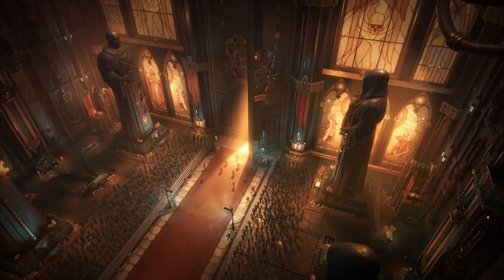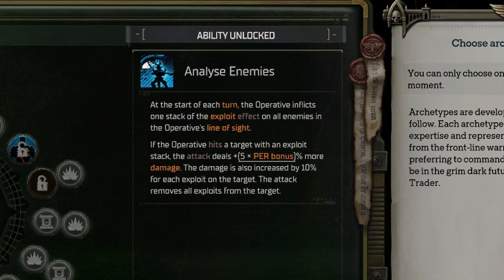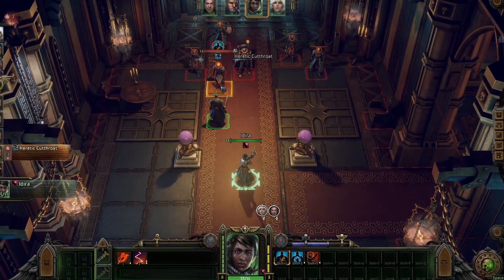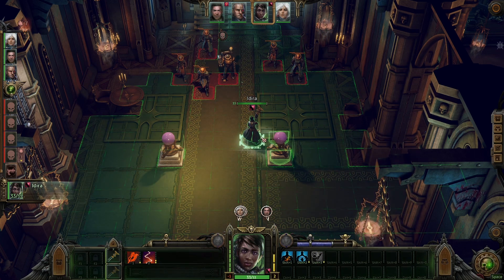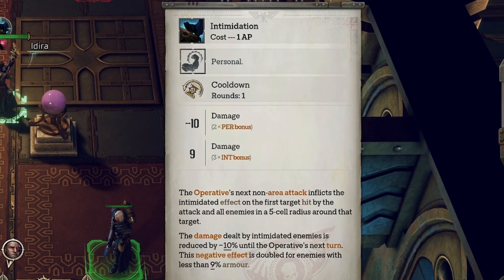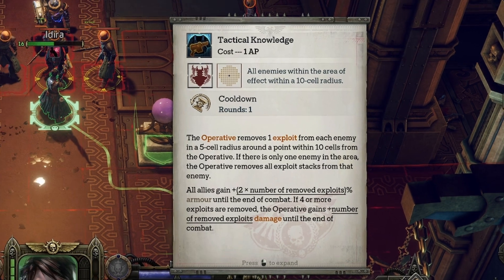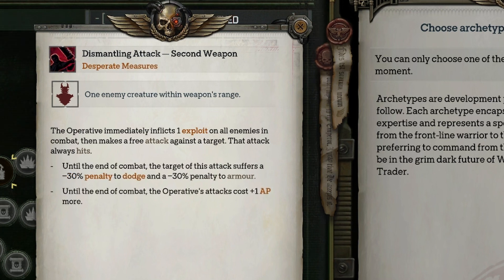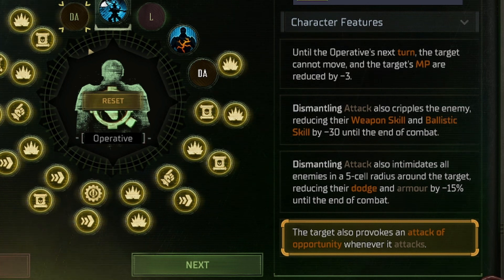Warhammer 40k Rogue Trader | Operative Archetype Unique Class Abilities/Features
Warhammer 40K: Rogue trader has more than 58 Archetype Specific Class features spread out over the 10 playable Archetypes… In this video series I will take a quick look at each the Keystone Archetype Features, Abilities and Ultimate Abilities.

In this video we are checking out all unique features and abilities available to the Operative Archetype…

A special thanks to @OwlcatGames for providing the channel an early feature complete game build.

Timestamps

00:00 Intro
00:32 Keystone Feature
01:25 Archetype Abilities
06:07 Ultimate Abilities